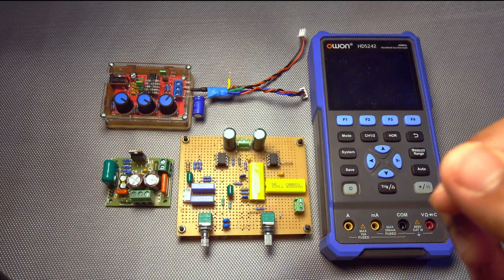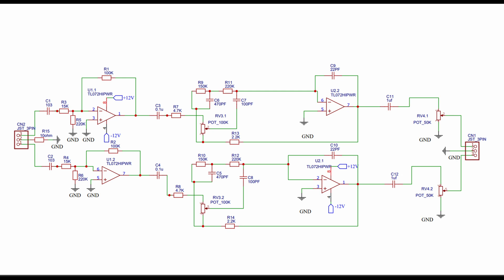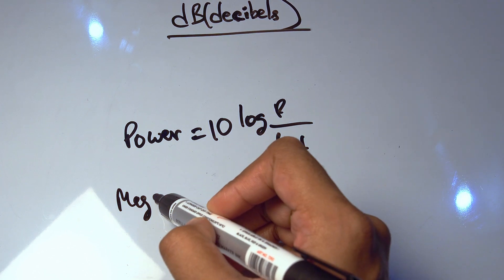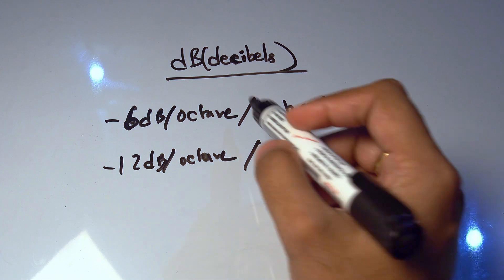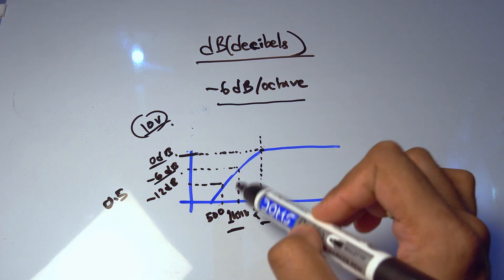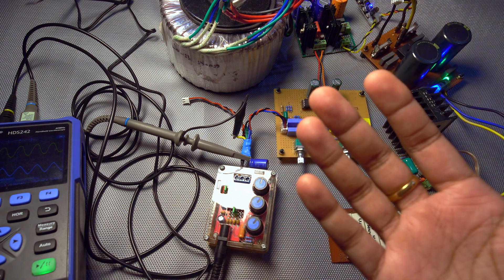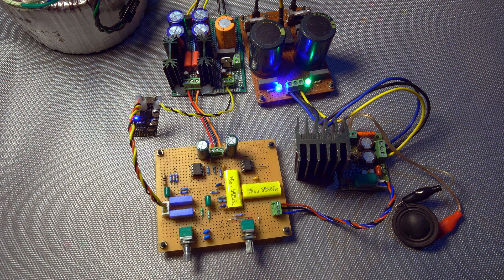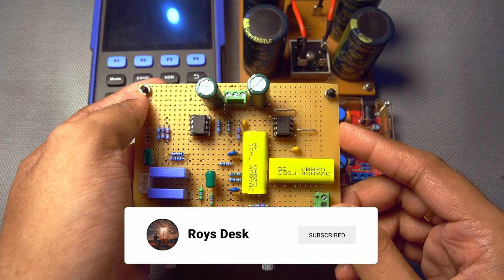DIY Active High Pass Filter | Amplifier Project Part 4 | What is dB/Octave? | Detailed Response Test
[ In 1:17 I said High Frequencies but it will be Low Frequencies :) ]
Say Hii to Part 4 of the DIY Amplifier Project video in Roys Desk .This videos is about shows the Circuit of the active High Pass Filter and explains the fundamentals of the filter Circuit. In this Video you can find the complete Stereo Based High Pass Filter Circuit.
To know how a Active filter works we need to first know about the response graph of filters. In this Video I have explained what is dB/Octave and to understand it more clearly I have used my oscilloscope to probe values at different octaves.
In this video you can understand the basics of a Active filter and design one Active Filter Yourself .
In the Next video I will design another High Pass Filter circuit with -12dB/Octave or -24dB/Octave Specification and we will compare with this Filter how much the sound differs.

Chapters

00:00 Intro
00:53 HPF Circuit and Explanation
02:40 What is dB/Octave
07:57 HPF Response Test
10:24 Sound Testing
11:48 ConClusions

Sound Effect by Aiko Matsuda from Pixabay
Sound Effect by LordSonny from Pixabay
Sound Effect from Pixabay -- Cosmic minimal music fragment